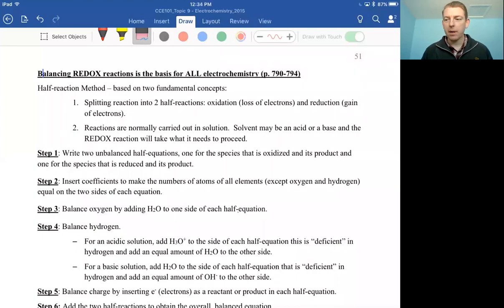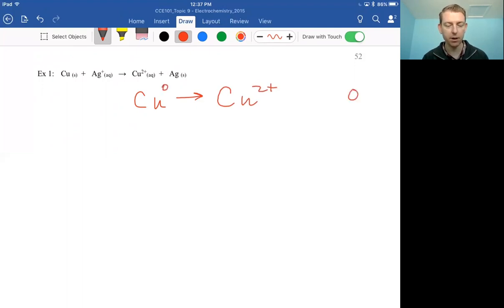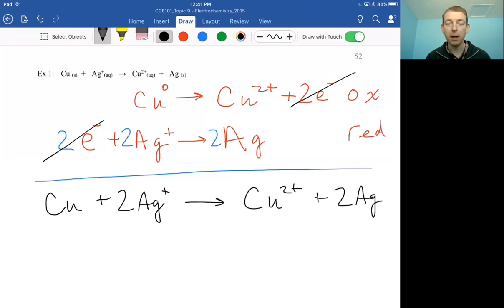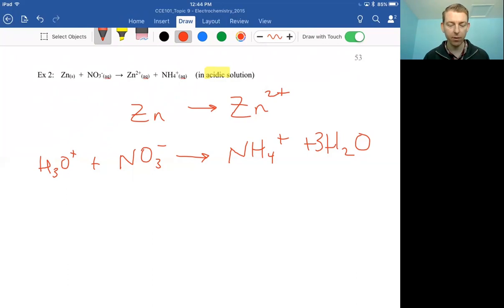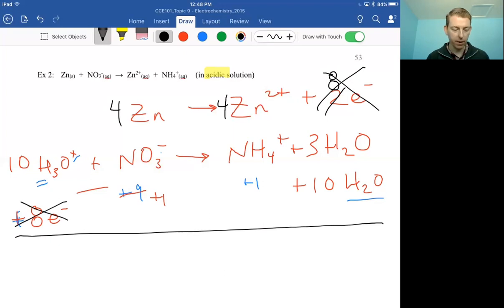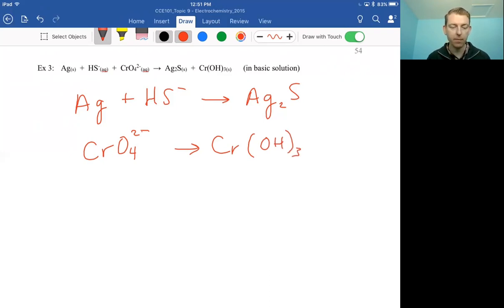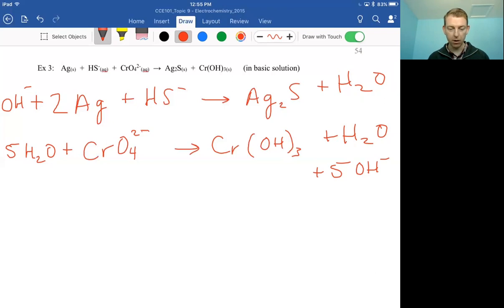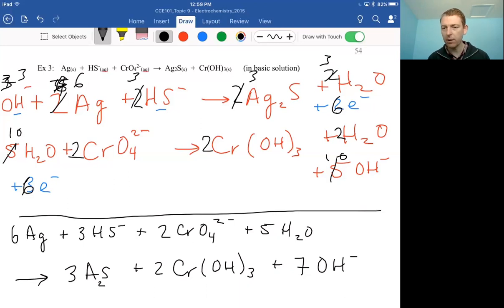Electrochem 2: Balancing REDOX reactions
Here we learn and apply the steps for balancing redox reactions in acidic and basic aqueous solutions.